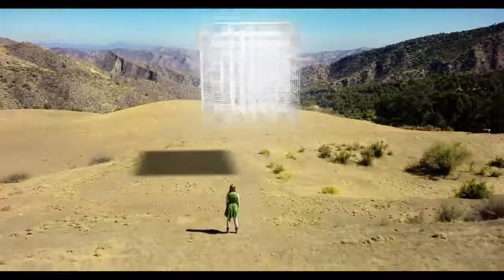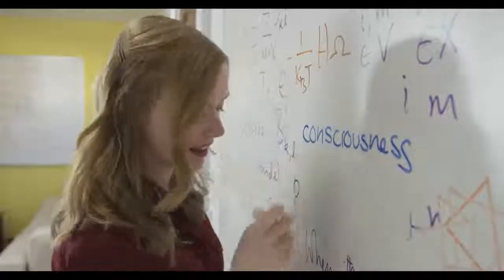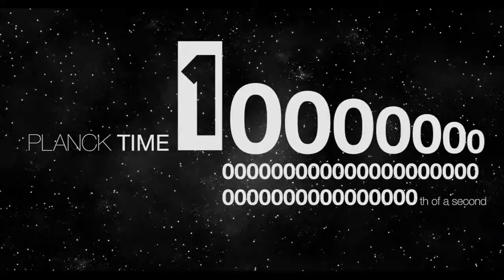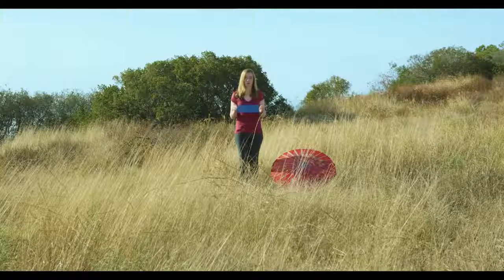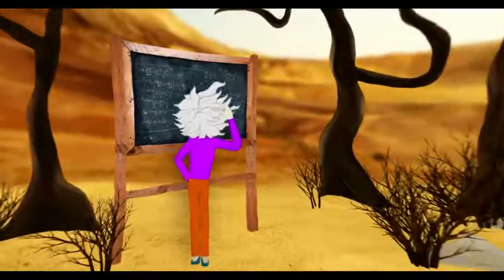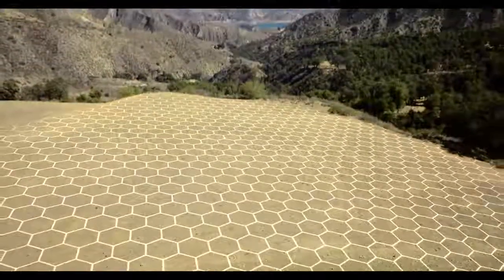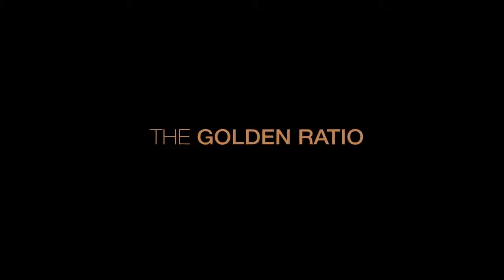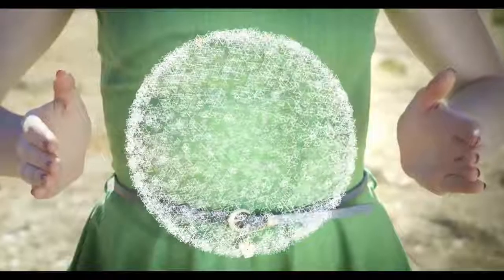What Is Reality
Quantum Gravity Research
What if the very fabric of space and time isn't made of one-dimensional strings or energy as we think of it, but instead was simply a code or a language made from a geometric projection?

Quantum Gravity Research is a Los Angeles based team of mathematicians and physicists working on developing a theoretical framework for a first-principles unified quantum gravity theory they call emergence theory. Still in the early stage of development, emergence theory attempts to unify, through mathematical and scientific rigor, the theory of relativity, quantum mechanics, and consciousness.

This film is presented in layperson terms and explains basics tenets of emergence theory, quantum mechanics and digital physics in ways that are meant to be communicative and fun.

PLEASE NOTE: Please note this fundraising project is now closed so you cannot make any donations at this time. We appreciate all of the generous support we have received.

Now ENJOY THE MOVIE!

Our YouTube channel contains various videos and presentations that are far more math/physics-heavy,  technical and detailed. We do hope you enjoy some of those as well.

Film credits:

Host: Marion Kerr
Einstein and Heisenberg's voices: Devin Harjes
Written, Directed and Edited by David Jakubovic
Director of Photography: Tony Ditata
Cartoon animation and design: Sarah Winters
Original Music by Daniel Jakubovic
Rerecording mixer: Patrick Giraudi
Line Producer: Piper Norwood
3D Effects by Raymond Aschheim and Matt Beets

Quantum Gravity Research was founded by Klee Irwin in 2009.
Category
Science & Technology
License

Source videos
View attributions